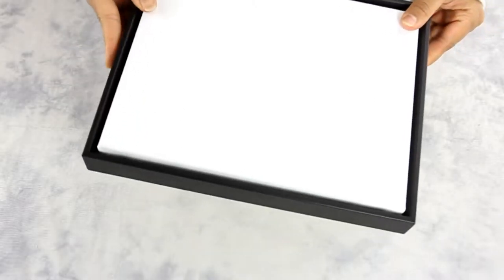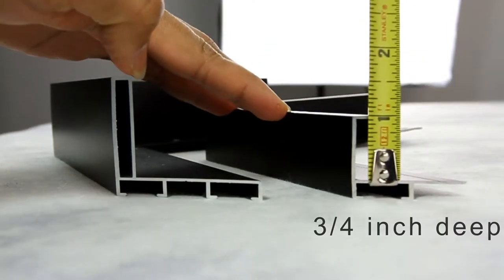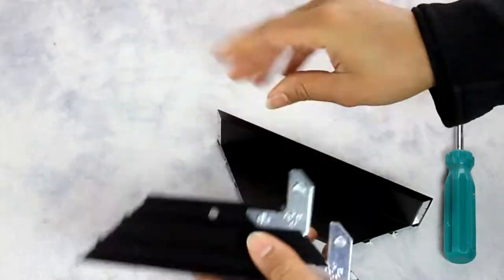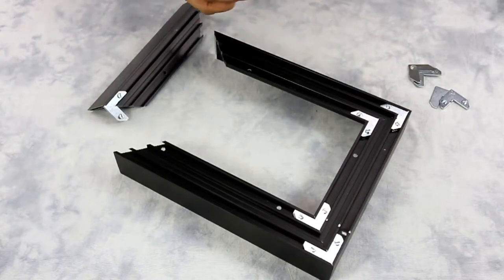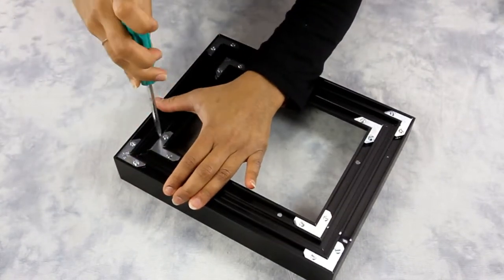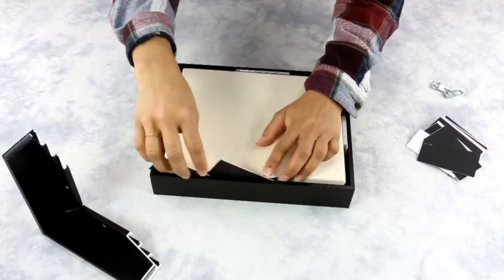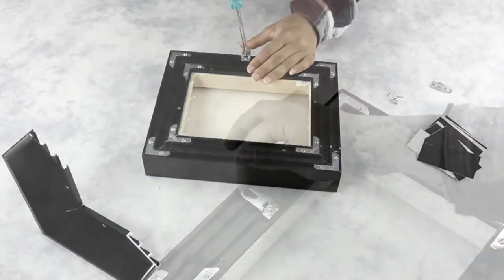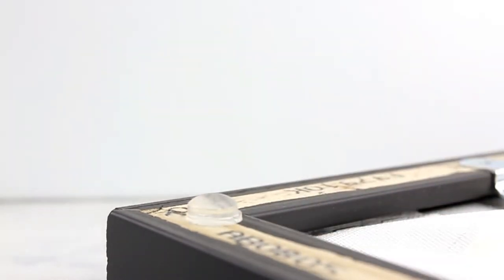How to assemble a MetalFloaterFrame using provided hardware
This video provides step-by-step instructions on how to assemble a metal floater frame and how to mount your canvas into a floater frame.